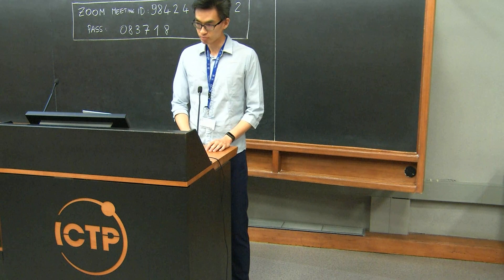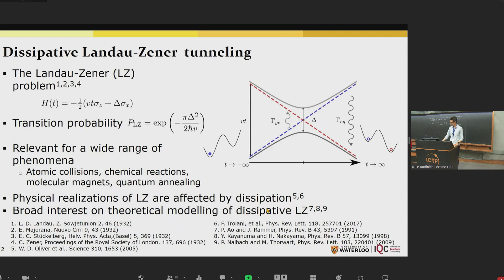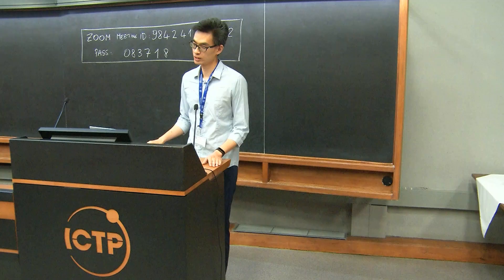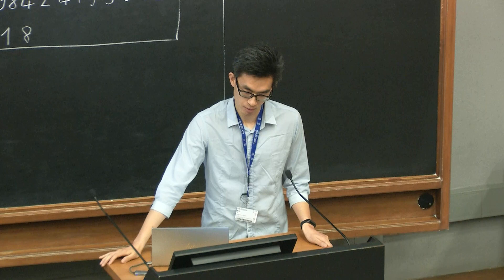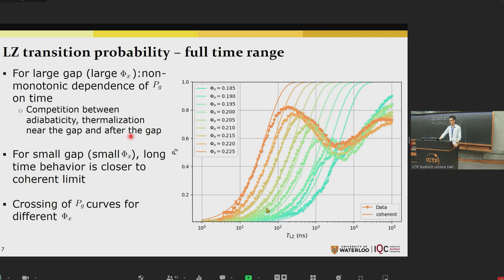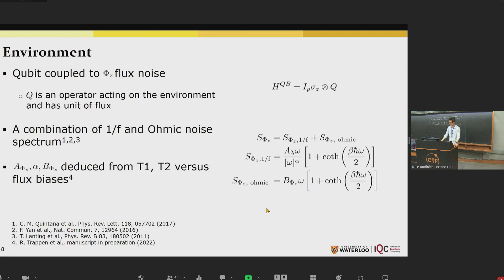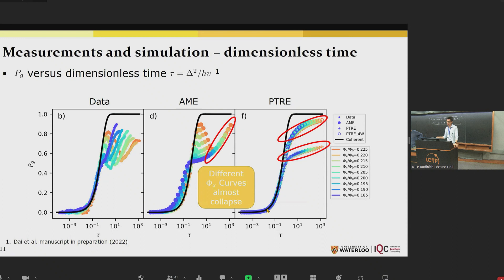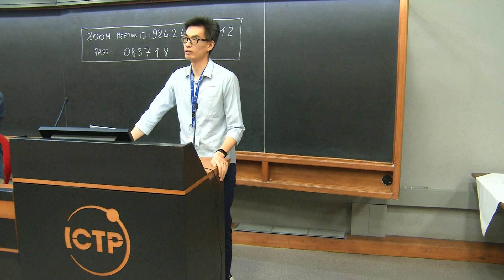Dissipative Landau Zener tunneling: crossover from weak to strong environment coupling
Speaker: Xi DAI (The Institute of Physics, Chinese Academy of Sciences, China)
2022_06_21-15_30-smr3718.mp4